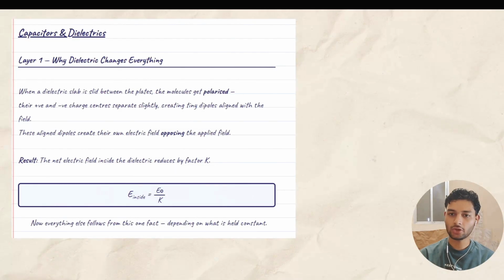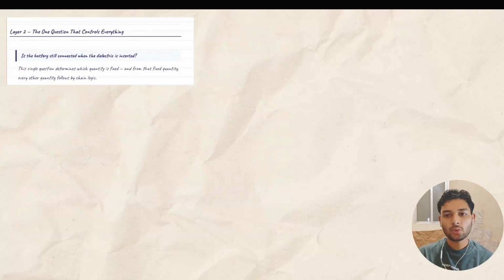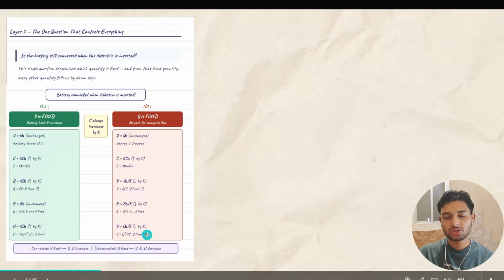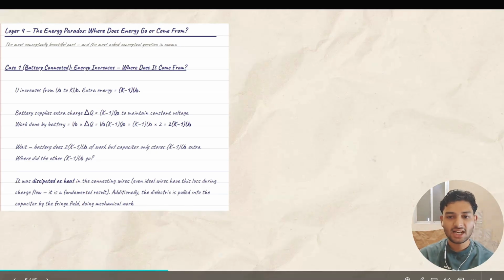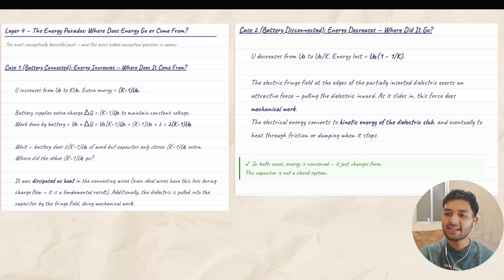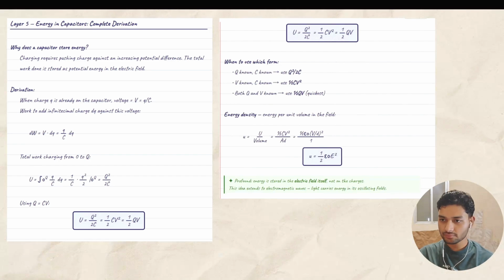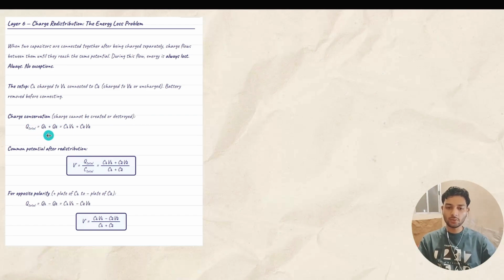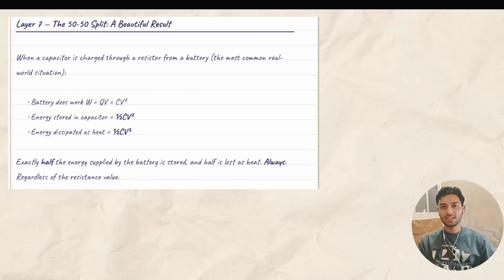"Capacitor with Dielectric — Battery Connected vs Disconnected | Class 12 Physics"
"A capacitor is charged and disconnected. You slide a piece of glass into it. The voltage drops. The energy drops. The capacitor is storing less — but its capacitance went UP. How can MORE capacitance store LESS energy? This apparent paradox has one beautiful answer — and once you see it, you'll never be confused by dielectrics again."